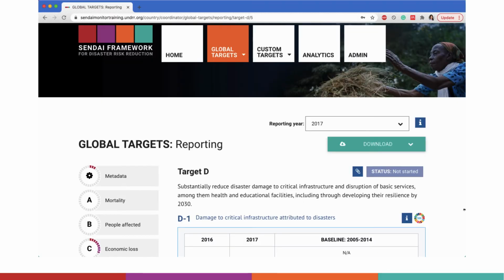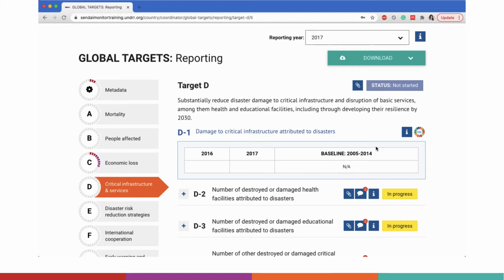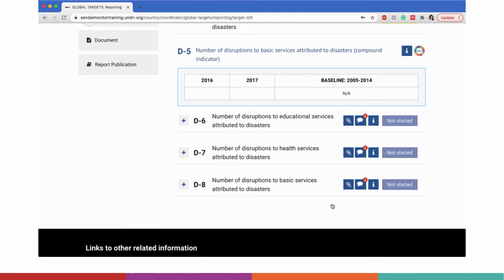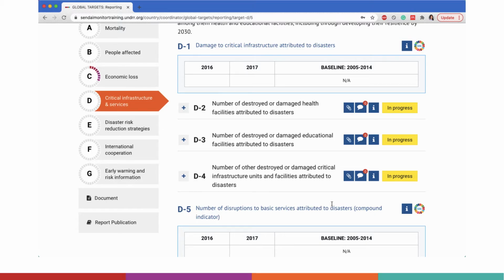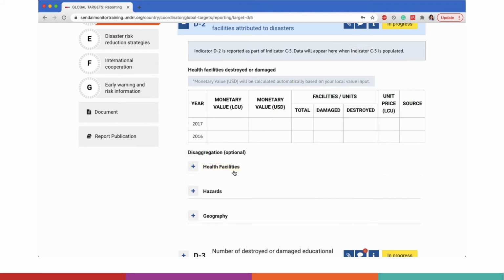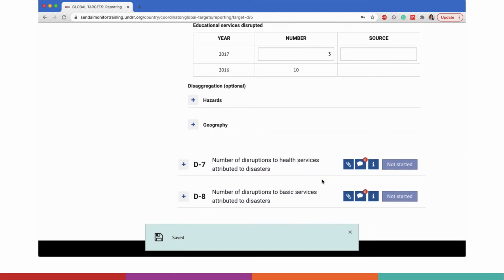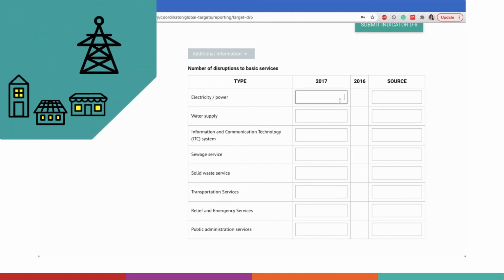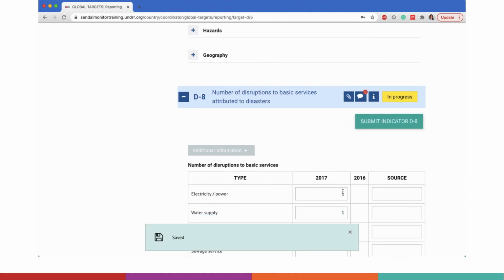4.5 Target D